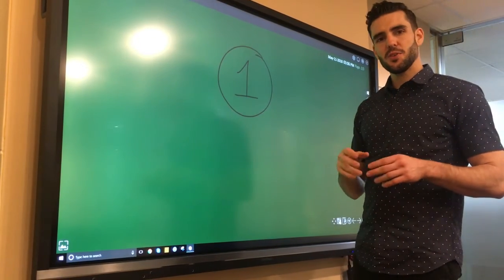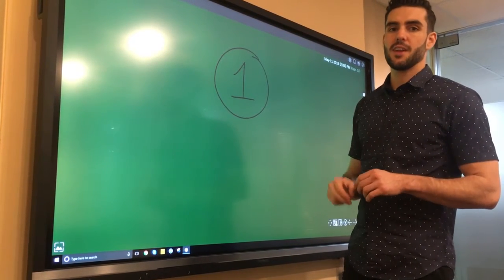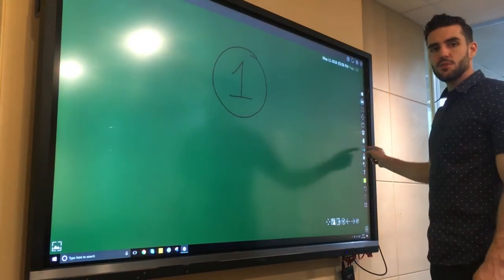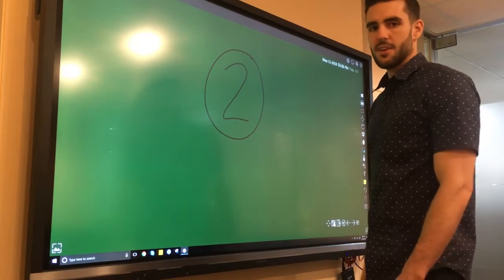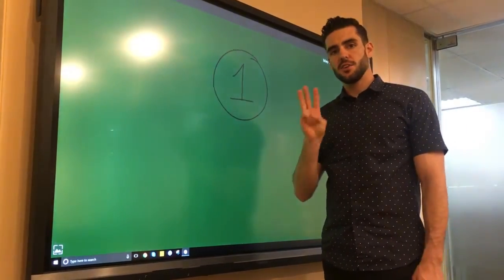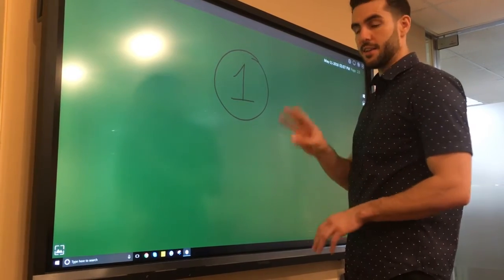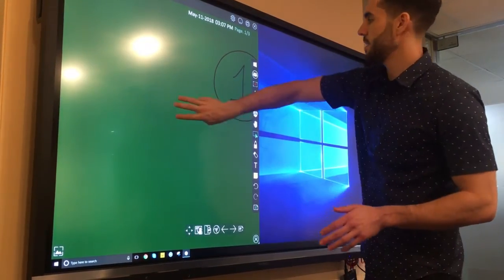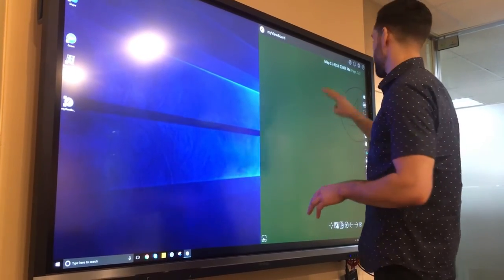Use two finger and three finger navigation on myViewBoard™